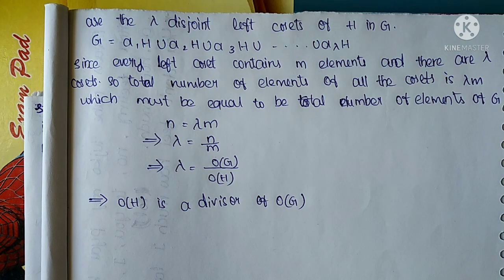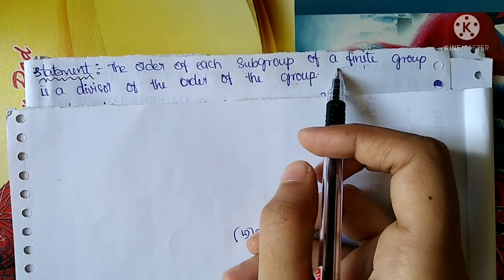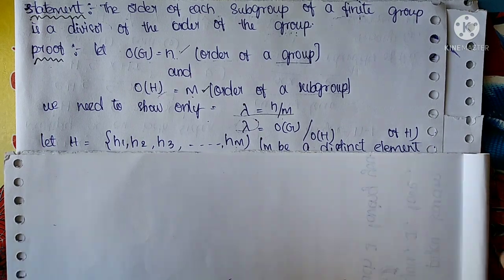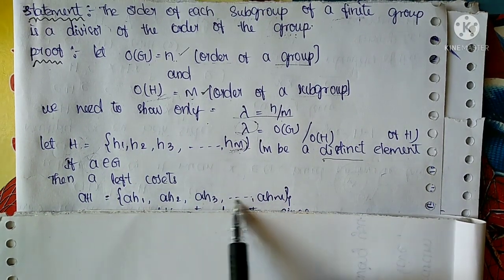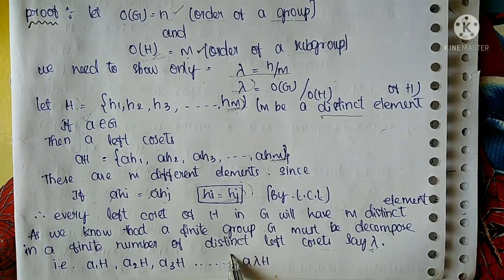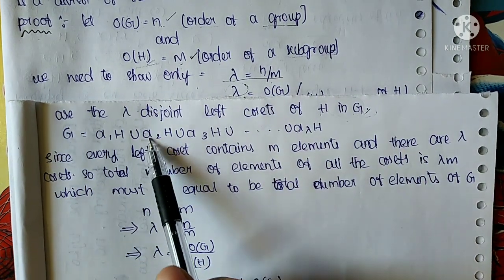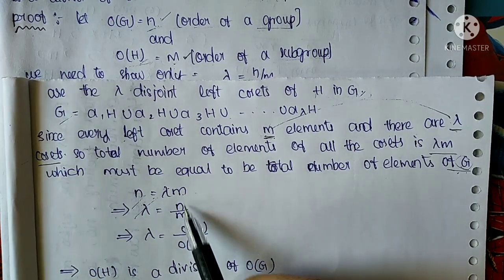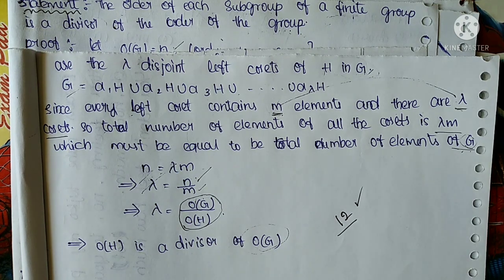sem 3 Maths Important Q-12 with Detail Solution | Langrages Theorem Explanation in Telugu